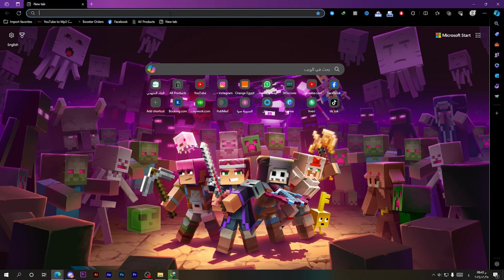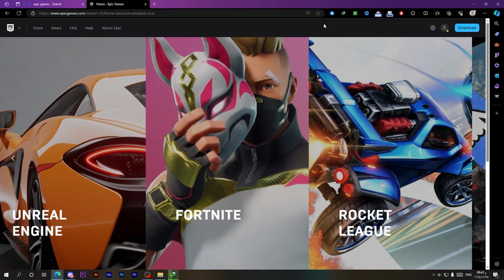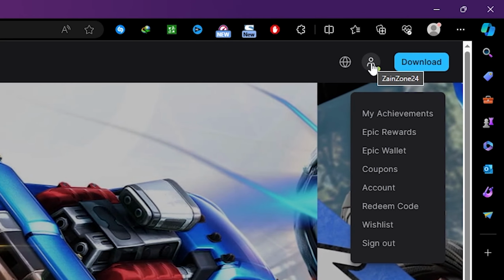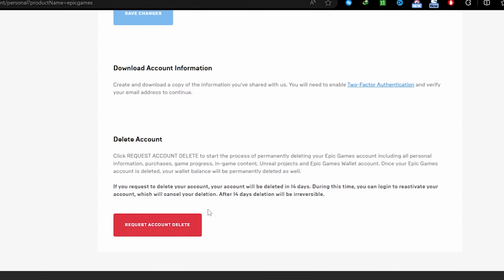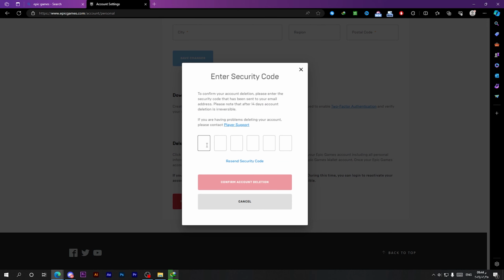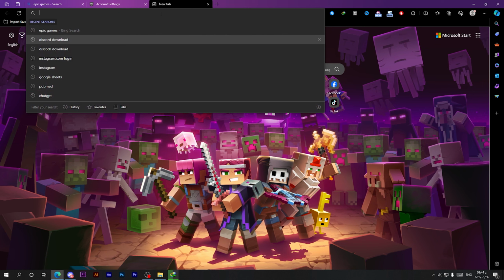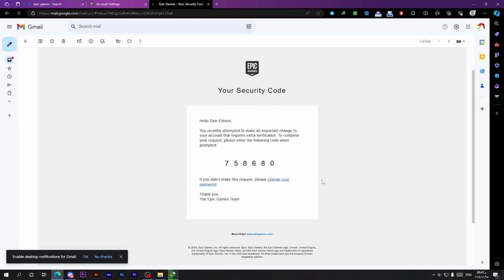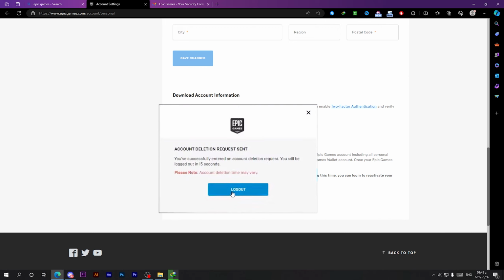How To Delete Epic Games Account (2024) Easy Tutorial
In this informative video, we will guide you on the step-by-step process of deleting your Epic Games account. If you are looking to close your account permanently, this tutorial is for you. Follow along and ensure your account is deleted securely and efficiently.

🕒 Timestamps:
00:00 Introduction
00:18 Epic games website
00:35 Account Settings
01:28 Outro